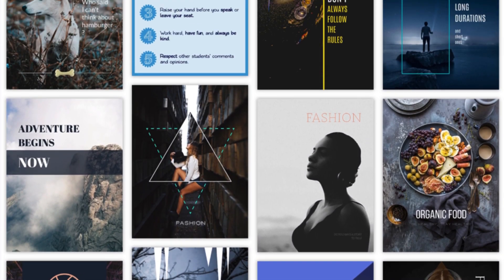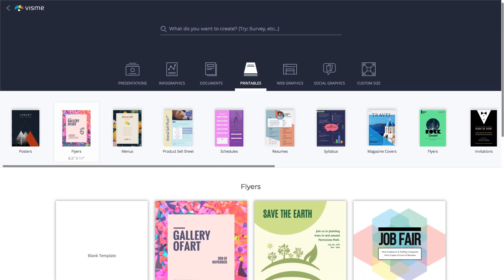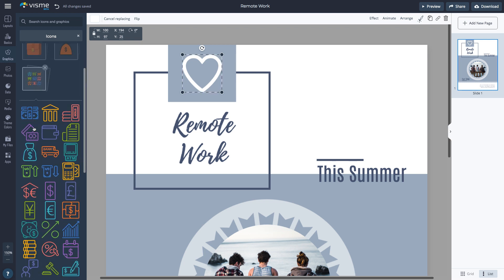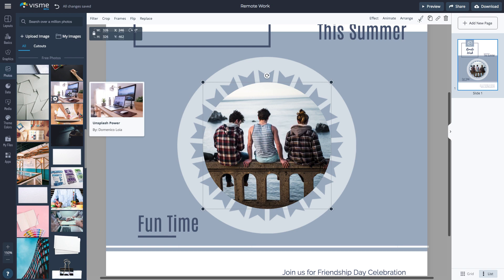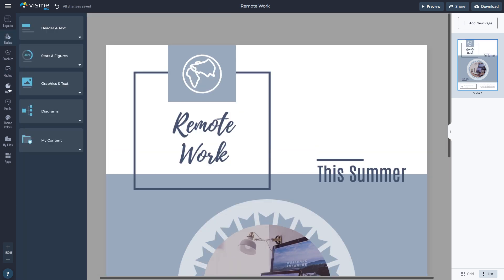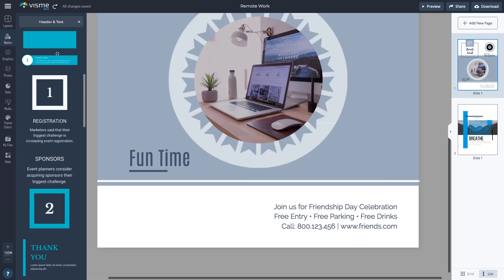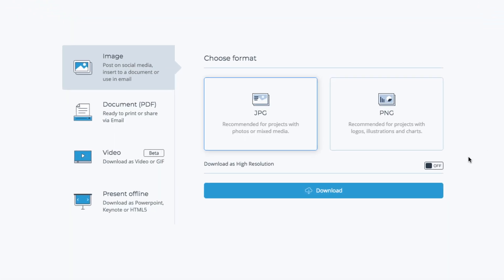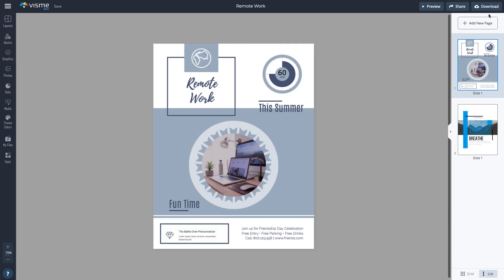How to Create Printables in Visme - Create Flyers, Menus, Worksheets, Invitations and More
Learn how to create printables quickly and easily in Visme. Start with a professionally designed template to make the design process more seamless and fully customize it to match your brand and/or needs.

Stop creating boring print-offs for your customers, students, teammates and more. Instead, learn how to create printables that are both professional and visually appealing (yes, you can do both!).

Watch this video to learn how you can create printables that your audience will love right inside Visme, a powerful graphic design tool.

Simply create your own free Visme account, browse through our printable templates (we've got posters, flyers, invitations, menus, planners, resumes, certificates, postcards, business cards and so much more), and start designing your next printable today!

Add your own product photos or browse Visme's selection of stock photos to spice up your design. Check out the vector icons and illustrations to make your printables stand out.

Plus, you can create a Brand Kit and upload your own brand fonts and colors to make beautifully branded printables and other visual content.

Browse all of the available printable template types here to create your next printable design

And to learn even more about how to create printables that are stunning and engaging, check out these blog posts on Visme's Visual Learning Center.